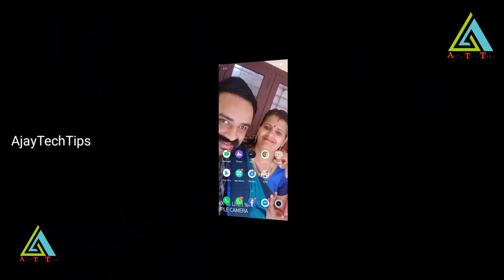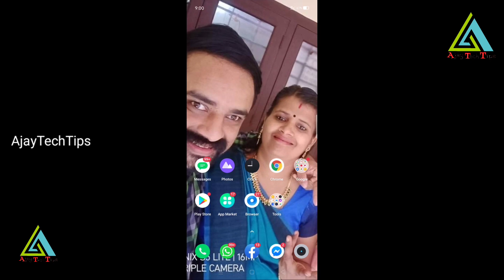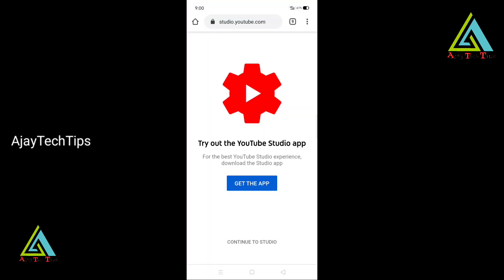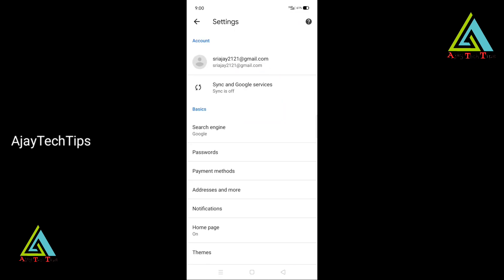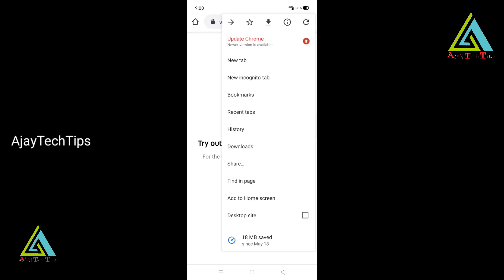Youtube Settings വലിയ കാര്യം | Youtube Channel recommendation Settings | Malayalam | AjayTechTips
ajay tech tips, techmalayalam,

Youtube Settings വലിയ  കാര്യം | Youtube Channel recommendation Settings | Malayalam | How To Hide Your Subscribers | AjayTechTips

adsense earnings cut problem
youtube earnings cut problem
yt studio earnings cutting
YouTube Channel Recommendation Settings in Malayalam,
how to recommend your youtube video,
youtube recommended,
how to recommend your video,
how to Grow YouTube channelFast malayalam,
 how to Grow YouTube channel malayalam,
AjayTechTips,
malayalam,
mallu video

Vlog 264

technews

AjayTechTips

Ajay tech tips

tech Malayalam

YouTube.com/ajaytechtips

AjayTechTips.blogspot.com

Newtrickandtips.blogspot.in

About Me

I am A Network Engineer In Passionate With Technology, I Have More Than 20 + years in this technology, I Start My IT Career From 1997. Now I Start My Vlogging to educate technology to People. In AjayTechTips Contains Technological Related Videos ... Tech News, Tech Updates, Unboxing Videos, Tech Reviews, I have Another Channel Named Ajay Vlogger It contains, Travel Vlogs, Reviews, Hotel Reviews, Society Related, News,  etc